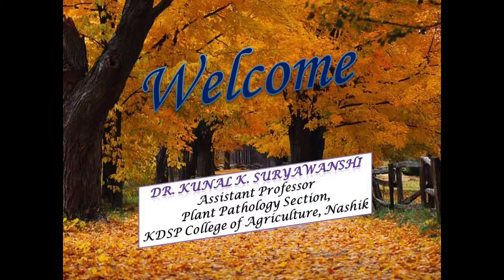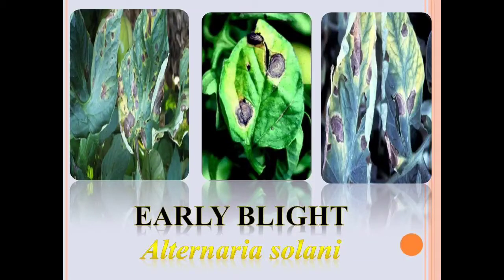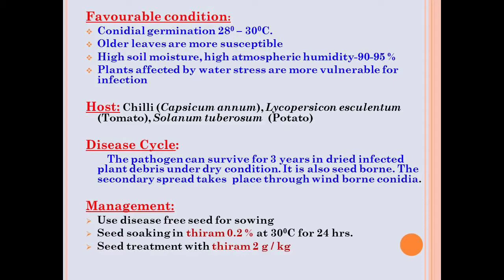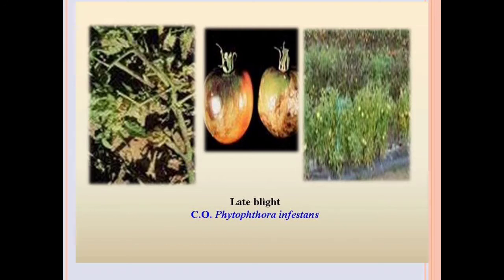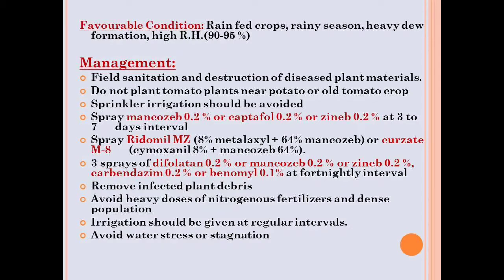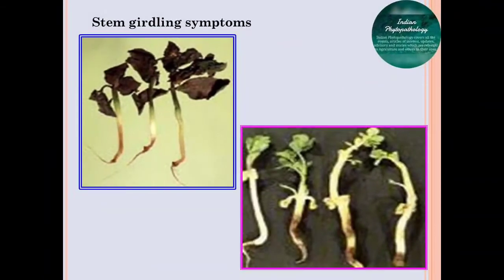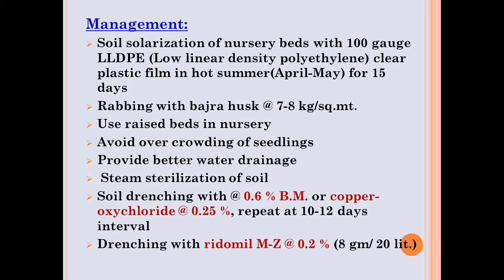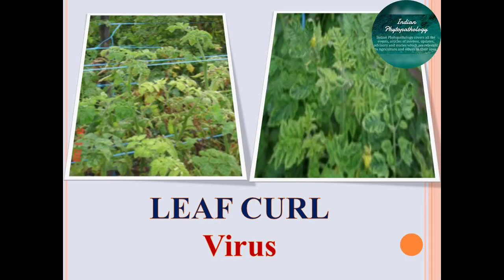Diseases of Tomato and their Management PATH 354 (New) Lec no 18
1 Damping off: Pythium aphanidermatum (Eds.) Fitz
2 Early blight: Alternaria solani
3 Late blight : Phytophthora infestans
4 Leaf curl :Tobacco leaf curl virus (TLCV)